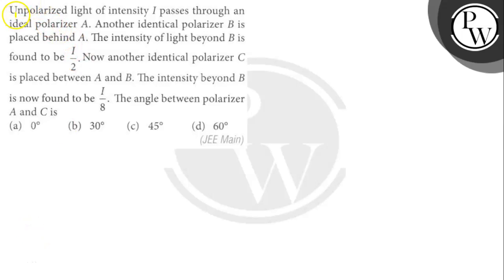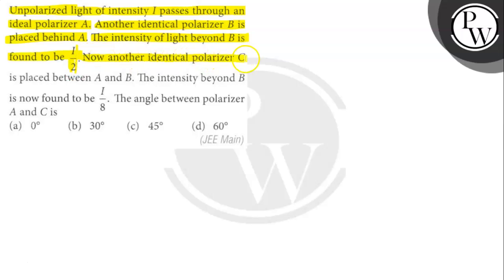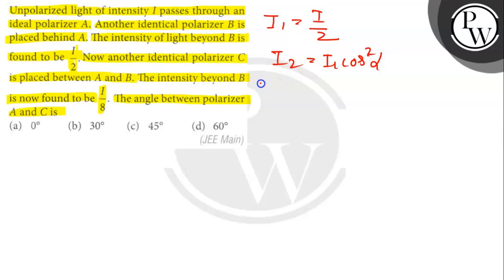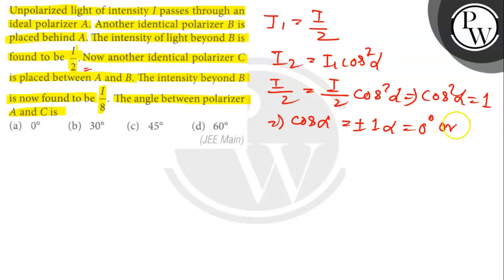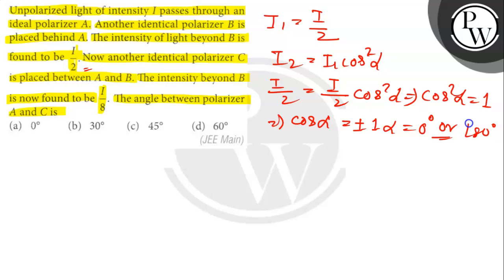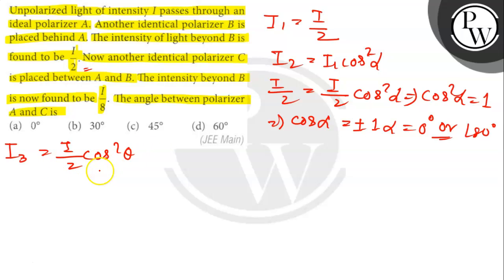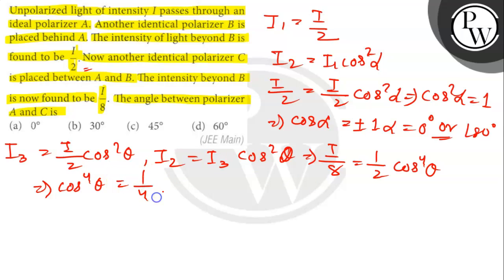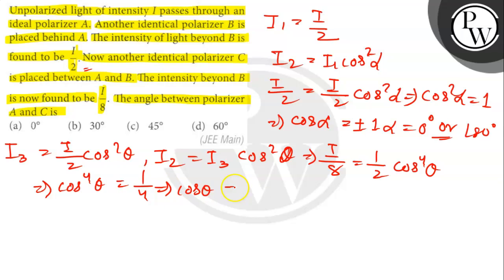Unpolarized light of intensity I passes through an ideal polarizer A. Another identical polarizer...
Unpolarized light of intensity I passes through an ideal polarizer A. Another identical polarizer B is placed behind A. The intensity of light beyond B is found to be I/2. Now another identical polarizer C is placed between A and B. The intensity beyond B is now found to be I/8. The angle between polarizer A and C is
(a) 0^∘
(b) 30^∘
(d) 60^∘